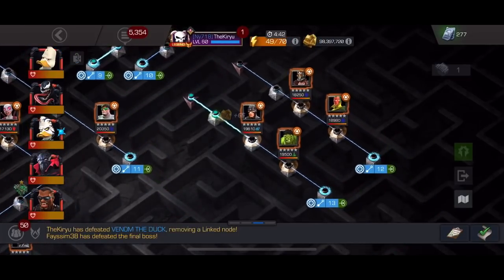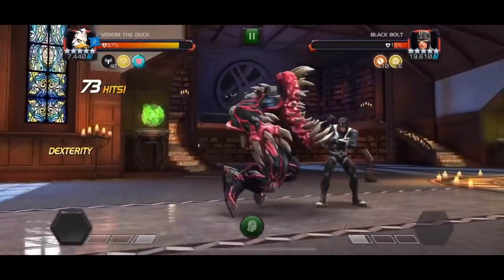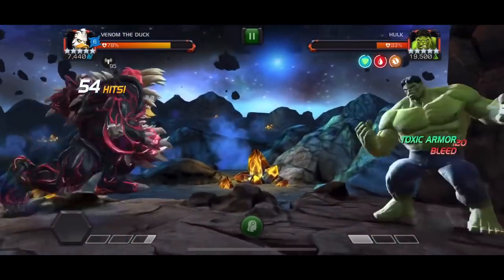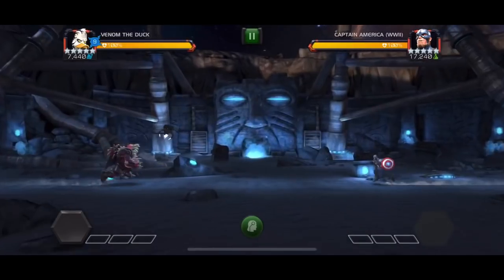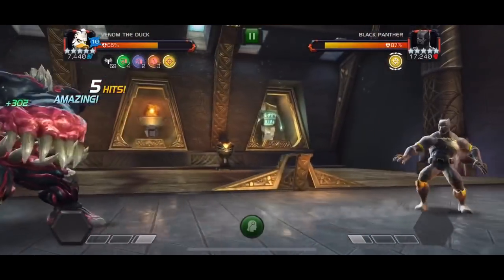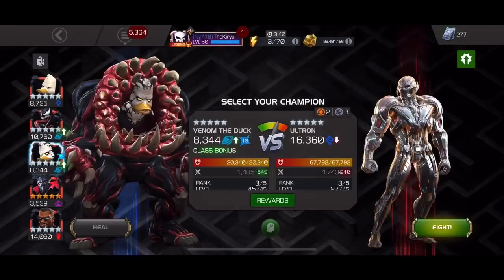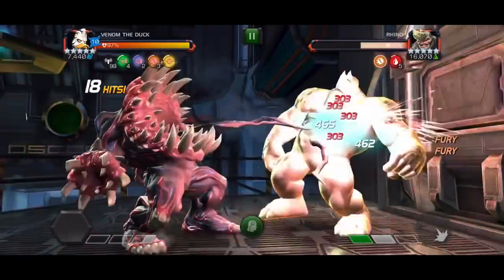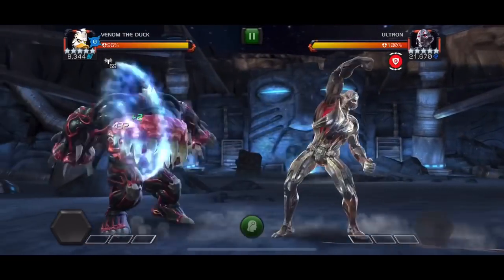Venom The Duck Review! - What Makes This Little Ducky Sooo Special?!